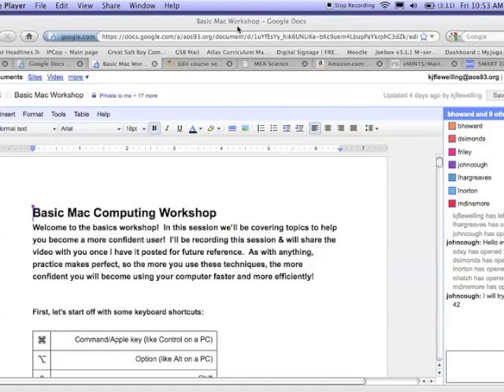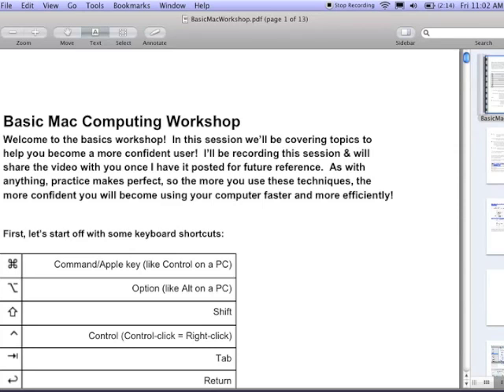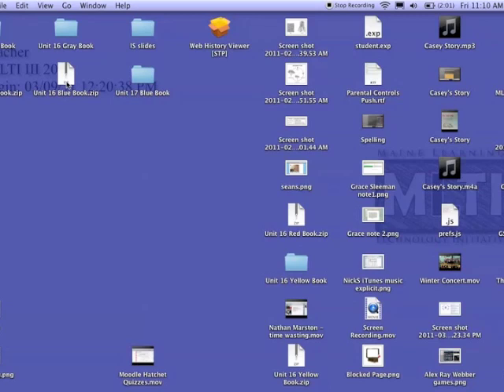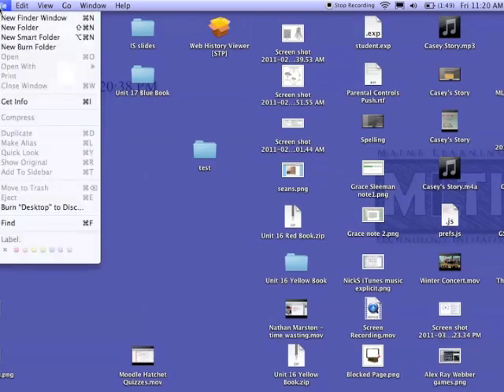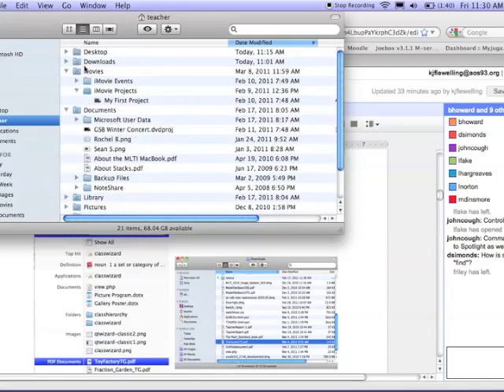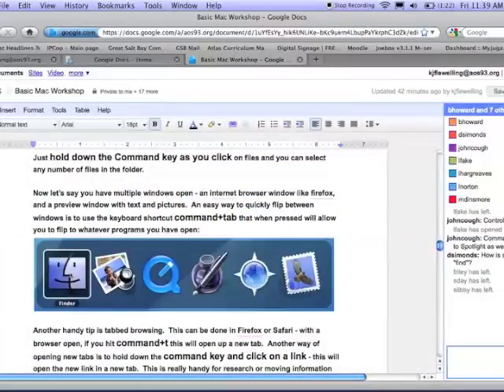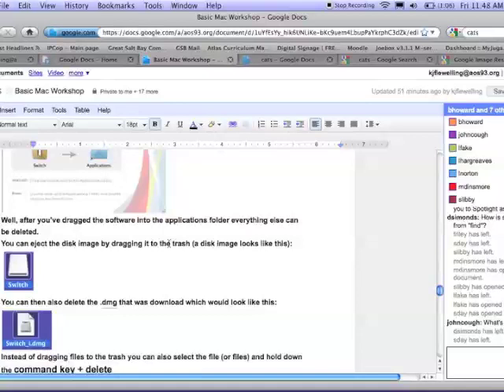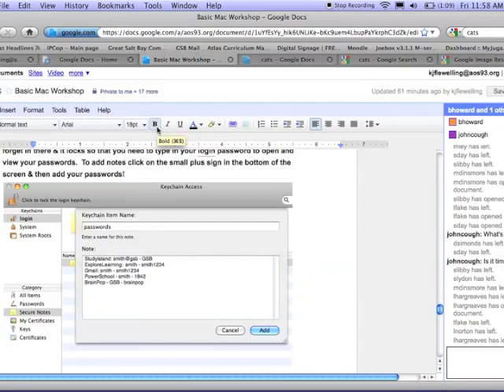Basic Mac Tips